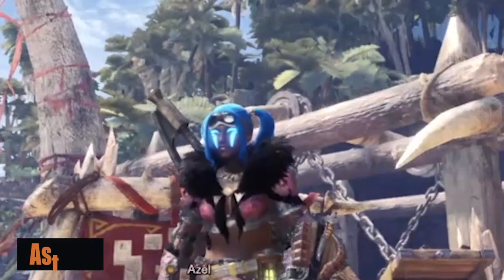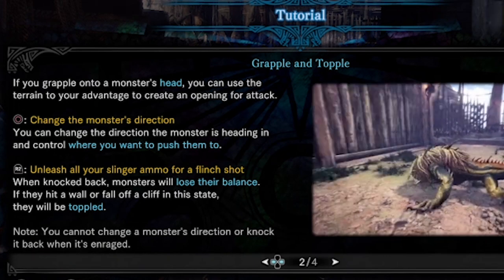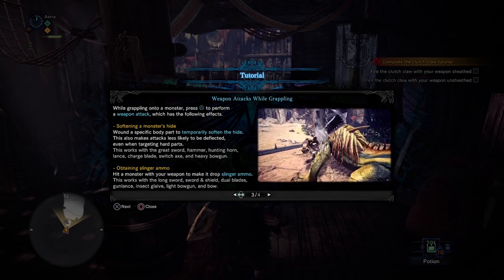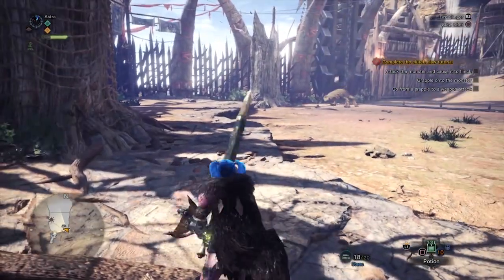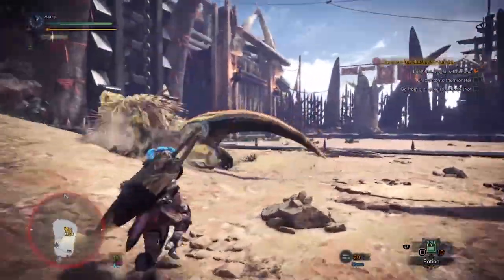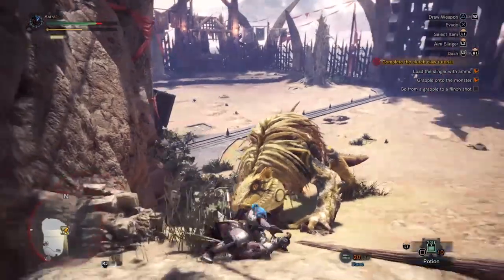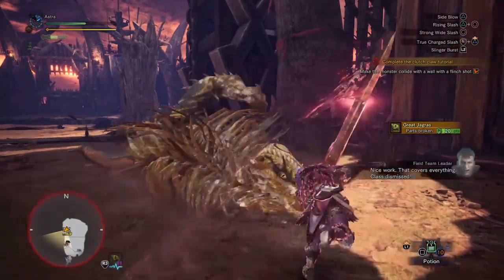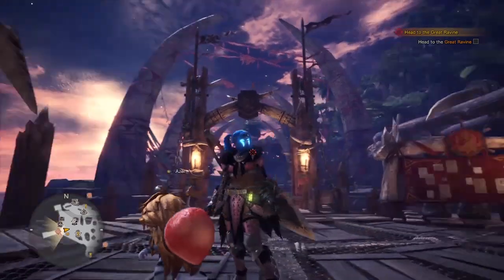HOW TO CLUTCH CLAW | Monster Hunter Iceborne | Short Explanation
Just a quick breakdown video for some people that I've seen asking how to use the claw on my tik tok page.
Monster Hunter: World Iceborne is an action role-playing video game  published by Capcom, and is the fifth main game in the Monster Hunter franchise.
It is primarily a action role-playing game with RPG elements  set in an open world environment and played from a third-person perspective. Similar to older games in the series, the main character takes the role of a Hunter that is tasked by communities to hunt down and either kill or capture large monsters that roam outside their central base.